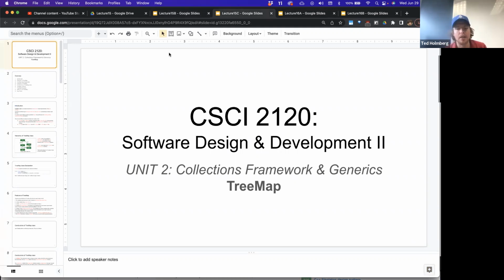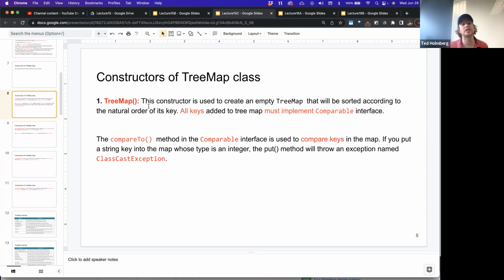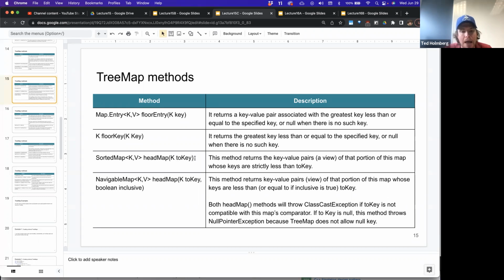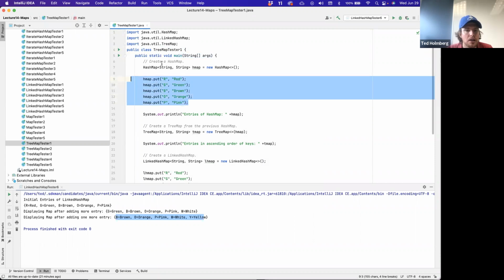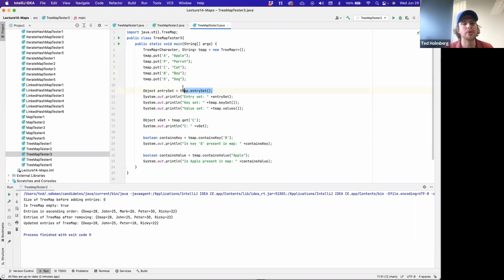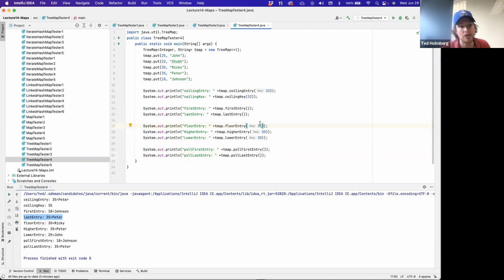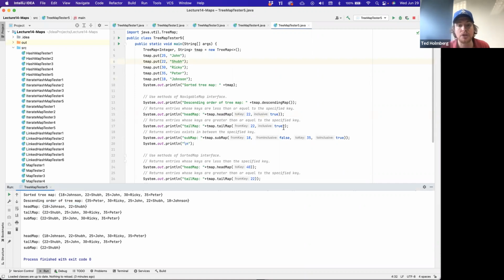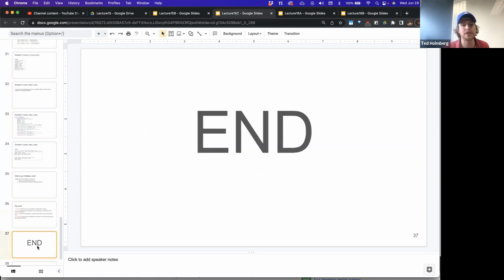CSCI2120 - Lecture 15B: Collections - TreeMap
UNIT 2: Managing Data:
Collections Framework
Lecture 15B.  TreeMap

Overview:
1. Introduction
2. Hierarchy of TreeMap
3. TreeMap class Declaration
4. Features of TreeMap
5. Constructors of TreeMap class
6. TreeMap methods
7. TreeMap Examples
8. When to use TreeMap
9. Key Points